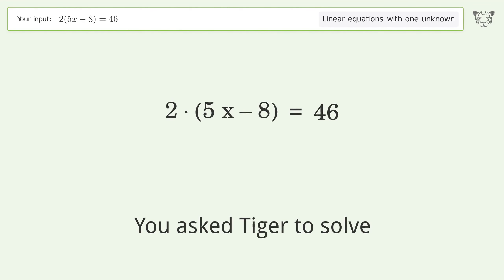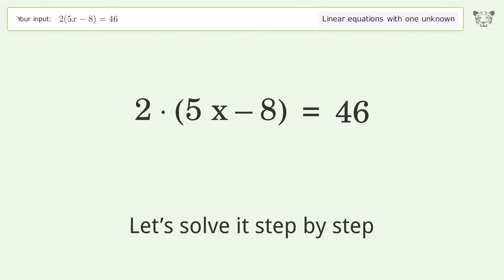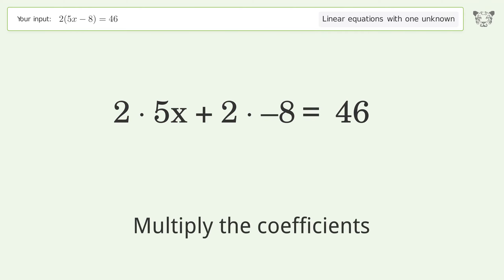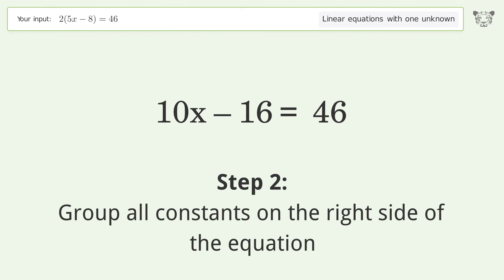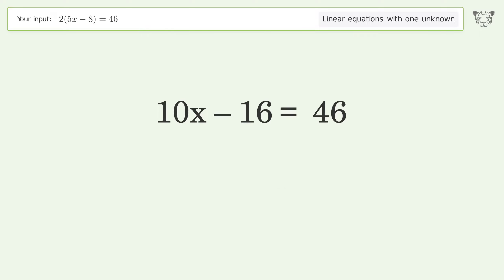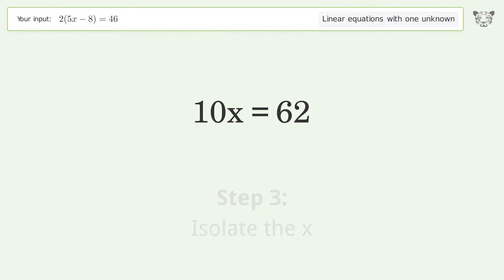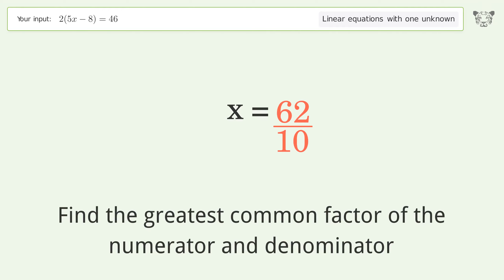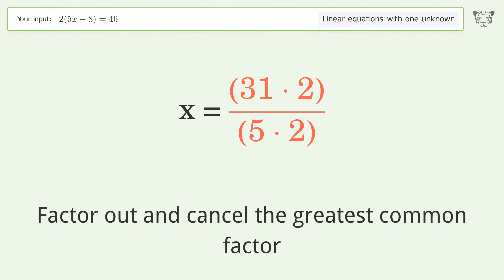Linear equation with one unknown: Solve 2(5x-8)=46 step-by-step solution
for a step-by-step and more tips and tricks for dealing with linear equations with one unknown.